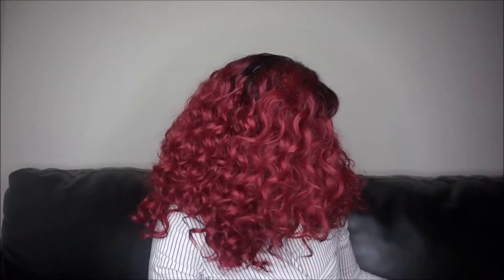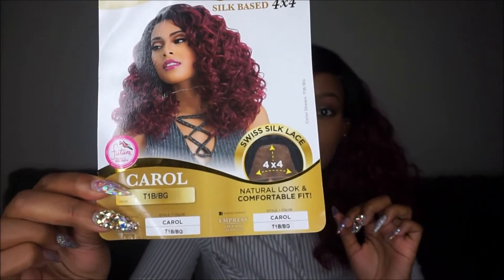DoItLookLikeICareITsAWig| Sensationnel Carol *CLOSED GIVEAWAY YARA WIG*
Sensationnel Carol Wig
Color: T1B/BG

1.MUST BE IN UNITED STATES
2.MUST BE over 18!
5.Leave email in the comments & a suggestion for a new video!

CONTEST WILL CLOSE JULY 30! Winner will know on July 31st.

Follow @sistawigs on IG !!!